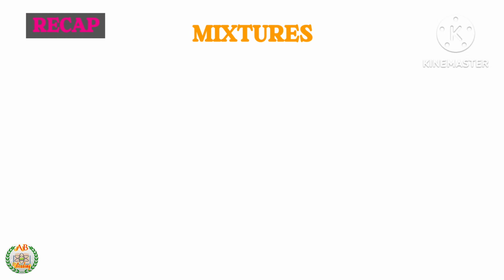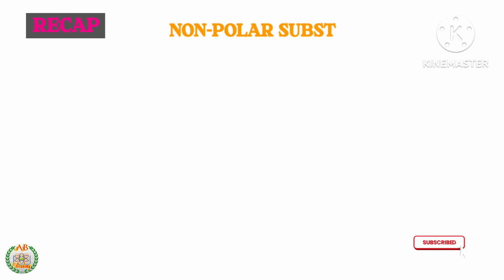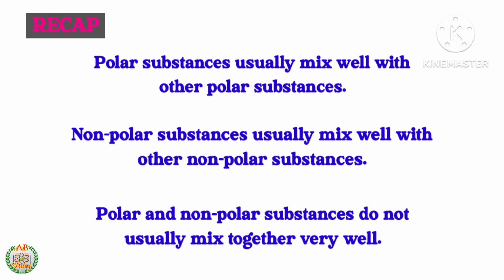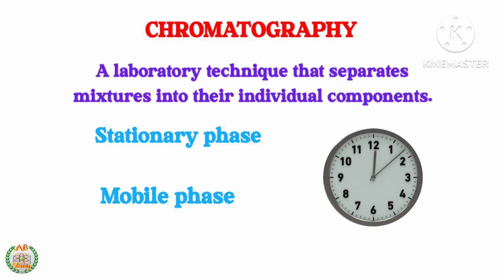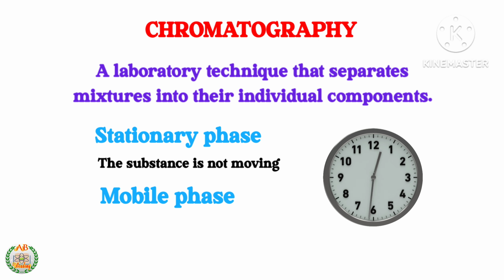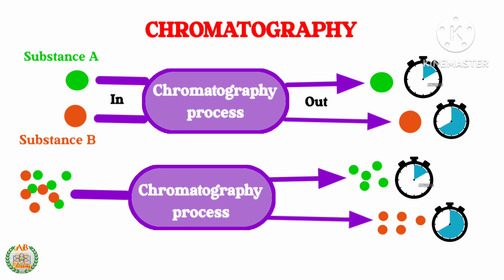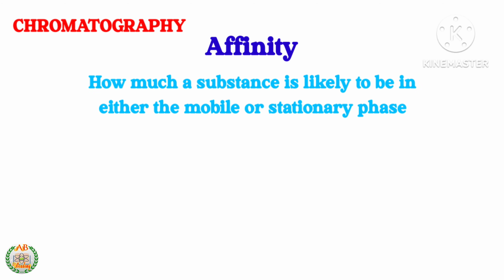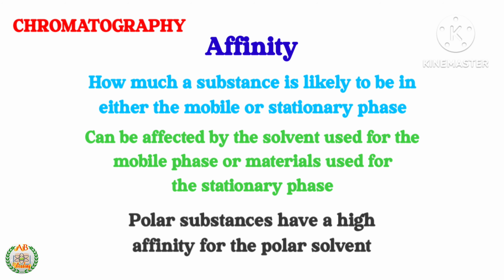What is Chromatography in Chemistry | Types of Chromatography | Chromatography Kaise Kam karata hai?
What is chromatography | types of chromatography | how chromatography is working

Chromatography in Tamil | Introduction | Classification

What is Chromatography?

What is chromatography ? || Chromatography lecture

Hello friends,

||🌼🔱 SHREE SHIVAY NAMASTUBHYAM 🔱🌼||

This all videos are education purpose only.

what is chromatography in chemistry

what is chromatography in biochemistry

what is chromatography types of chromatography

what is chromatography and types of chromatography

what is chromatography in chemistry class 9

what is chromatography process

what is chromatography method

what is chromatography in pharmacy

what is chromatography in chemistry class 7

what is chromatography animation

what is chromatography used for

what is chromatography animation video

what is chromatography and its types